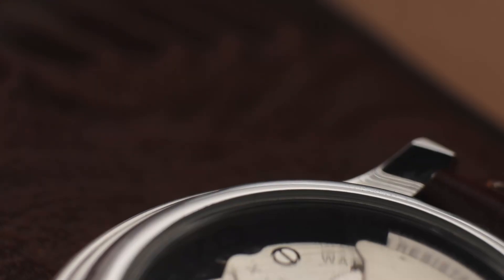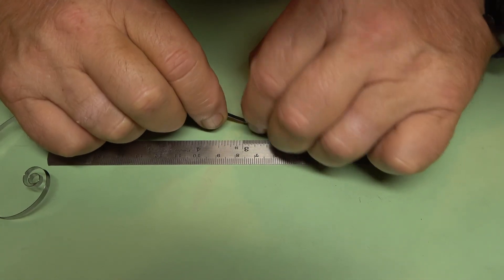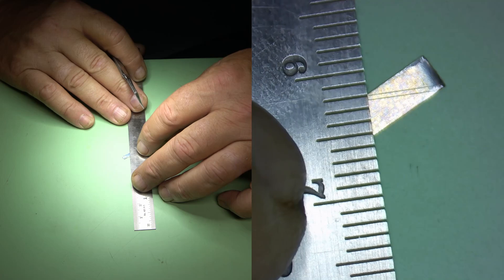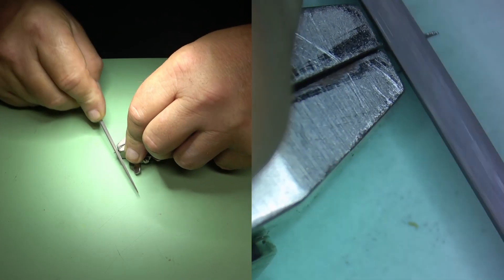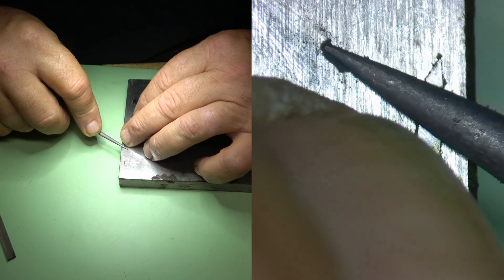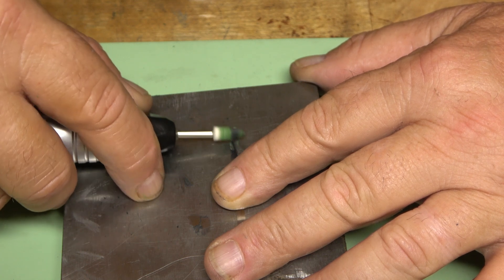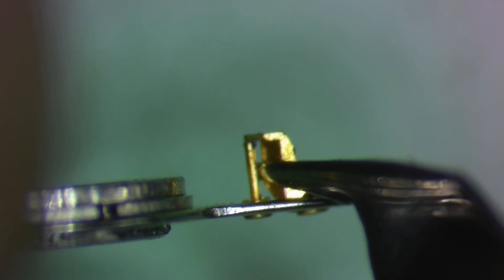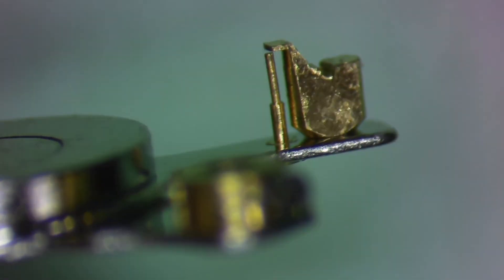How To Make A Regulator Pin Adjusting Tool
In this video I show you how to make a tool to safely open the regulator pins when you are adjusting and regulating a watch movement and explain why you would want to do so. Enjoy.